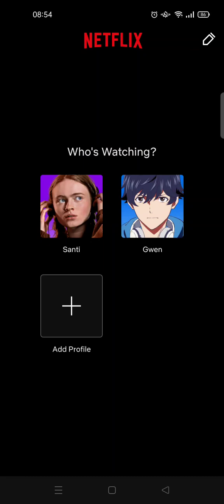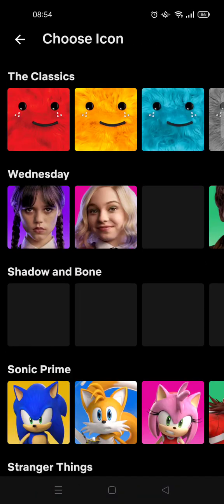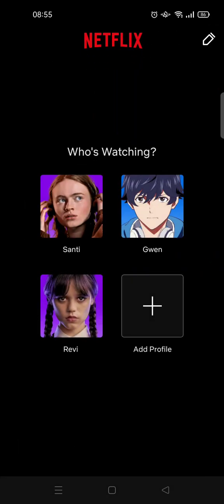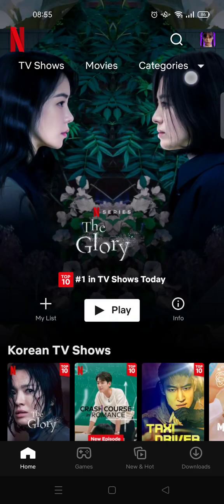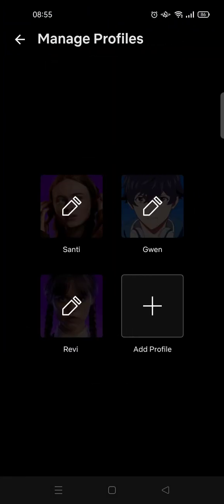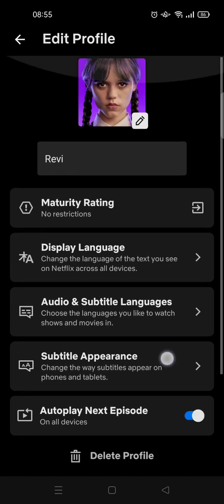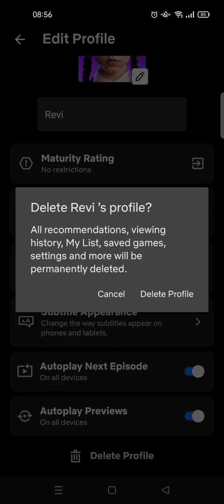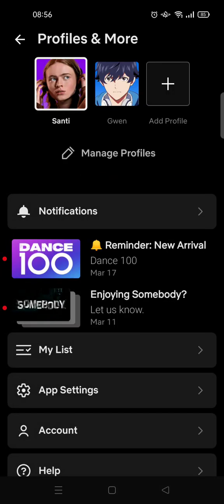How Can You Create and Delete a Profile on Netflix Account? Netflix on Mobile or Phone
Want to delete a profile in your Netflix account? Here's how to easily do it